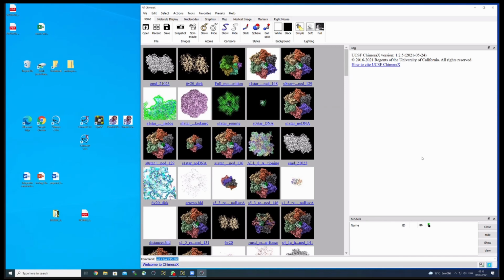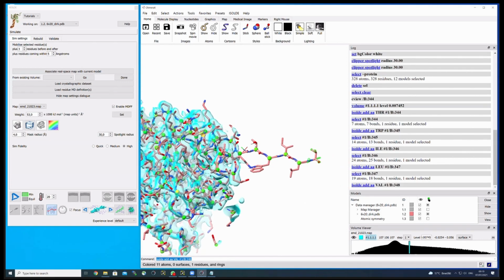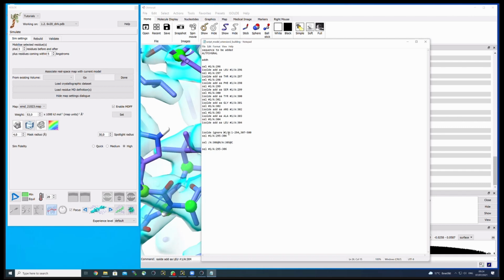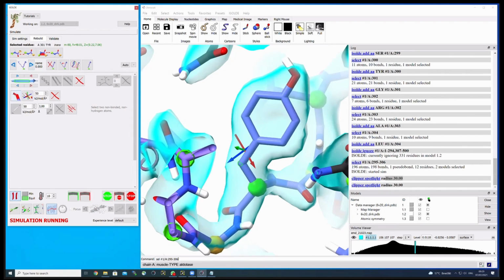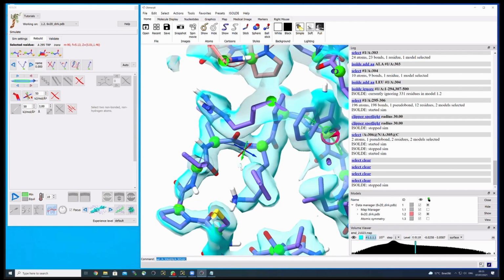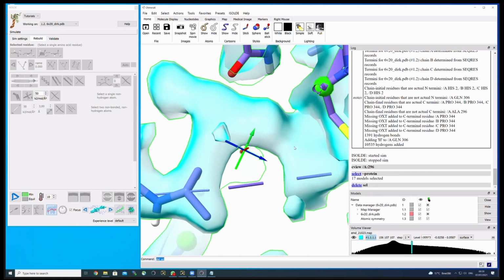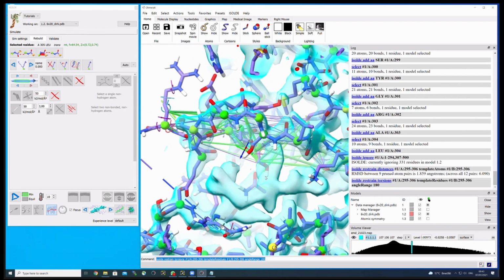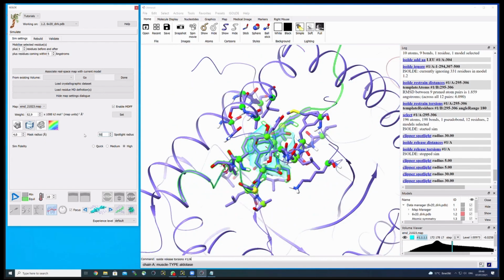Model Building & Refinement with ChimeraX/Isolde 2/3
I recorded this video when I was a postdoc in the Marlovits lab at the CSSB in Hamburg. The basic idea behind this video was to provide a step-by-step introduction into Model Building and Refinement with ChimeraX1.2.5/Isolde1.1.2 to fellow postdocs and PhD students. The video has been designed based on the most pressing questions people had at the time.

Please be aware that ChimeraX and Isolde are both under active development and commands may have changed since the recoding of this video.

For example - the `cview` command is essentially obsolete (the standard `view` command now does exactly the same thing)

I hope this tutotial will help you to get started with ISOLDE.